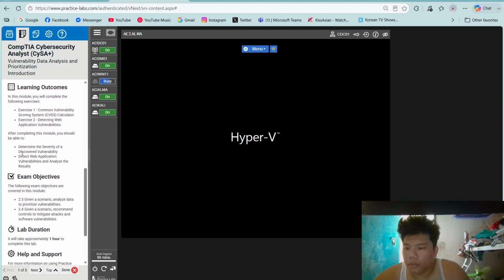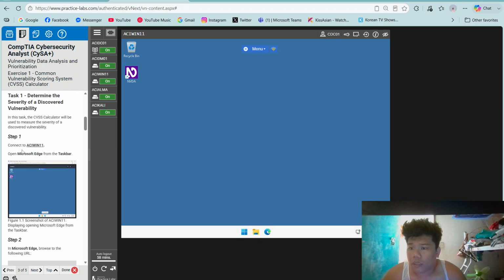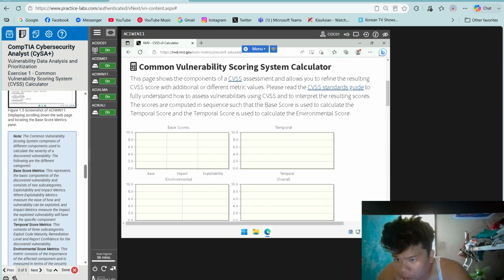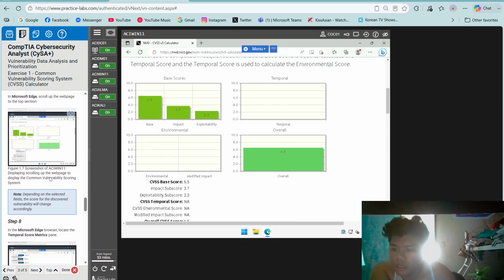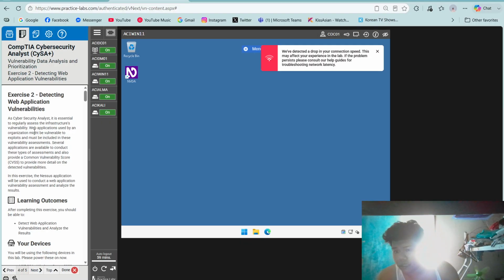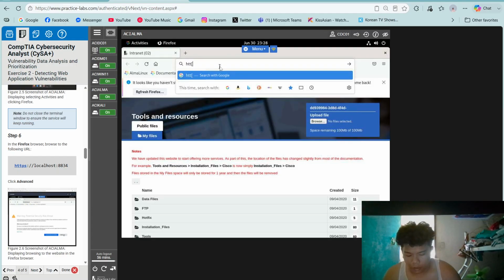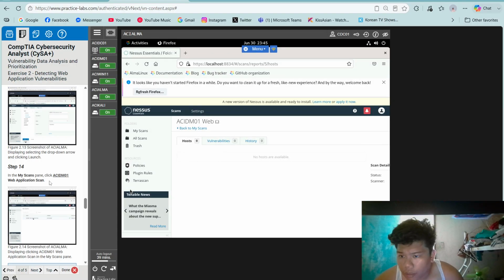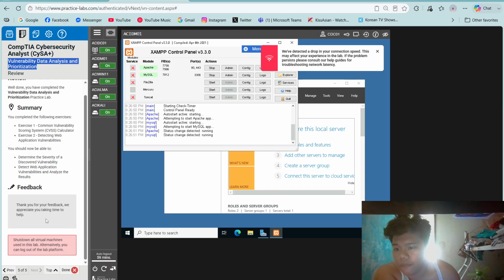Vulnerability Data Analysis and Prioritization